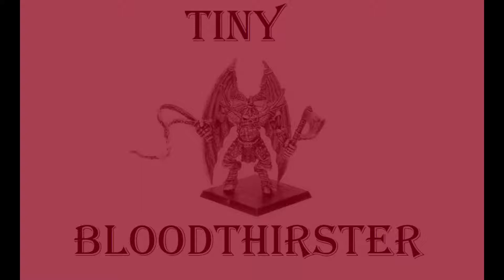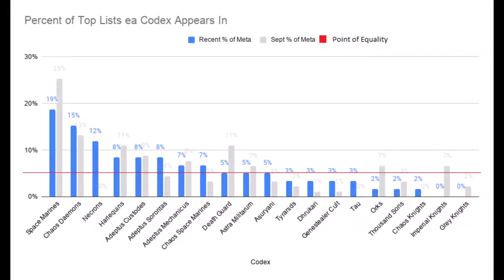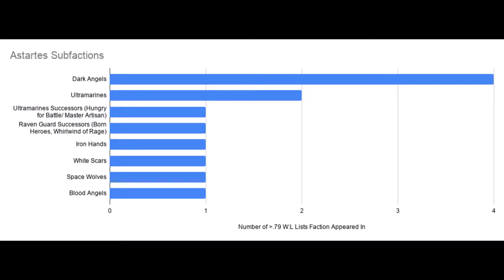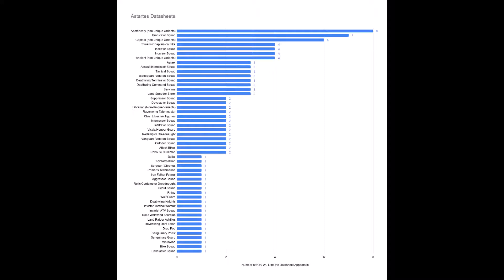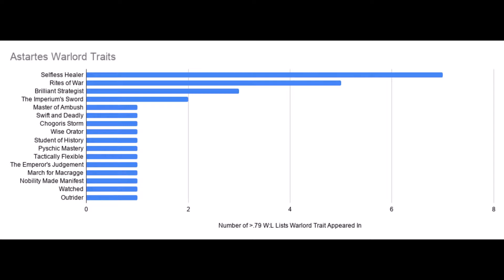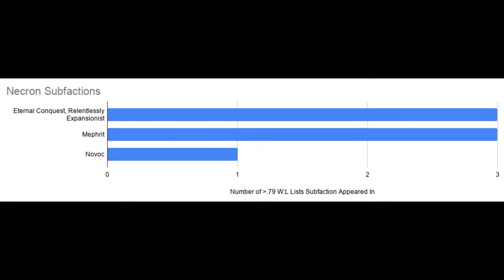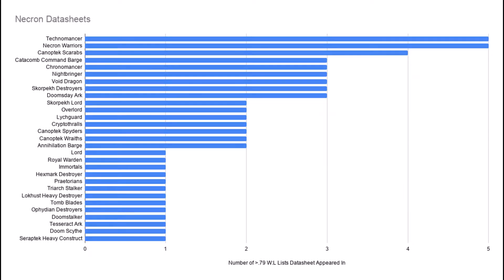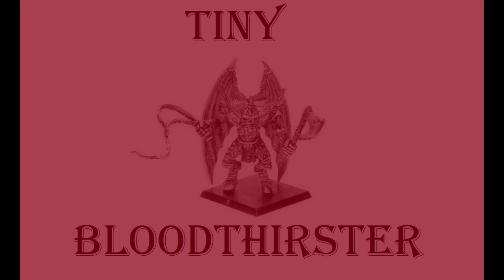New Space Marines and Necrons Codex at Tournaments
Find out what how the new codexes have changed the 40k meta.